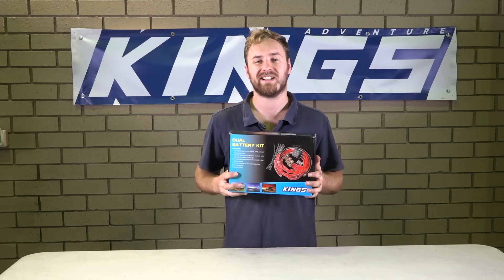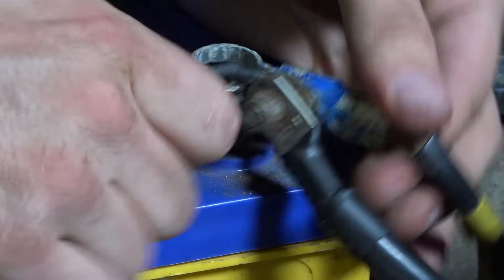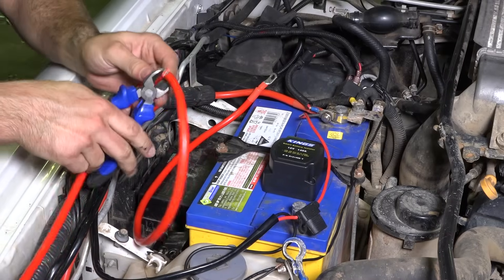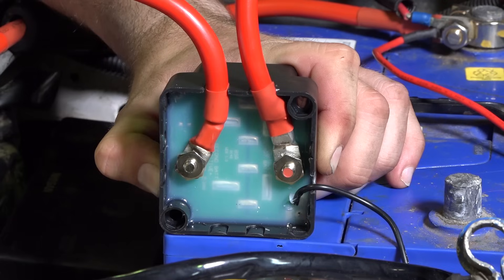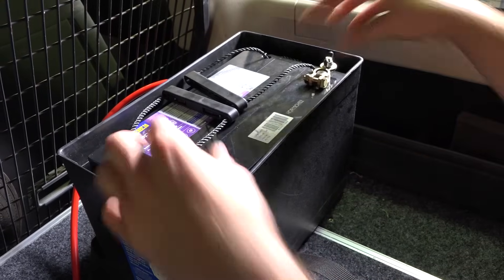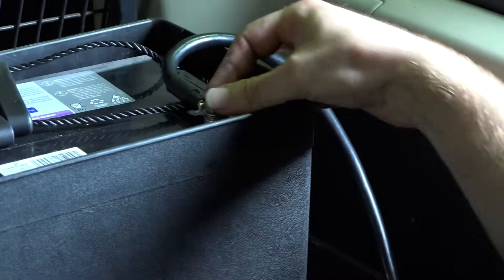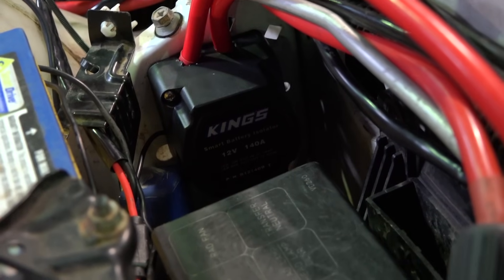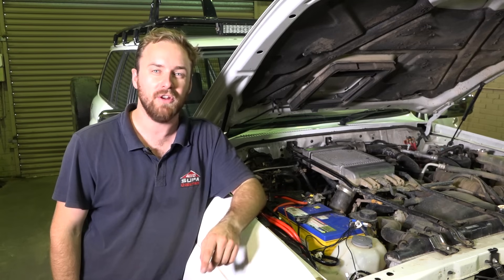DIY INSTALL: Check out this Supa Simple Kings Dual Battery Kit Install